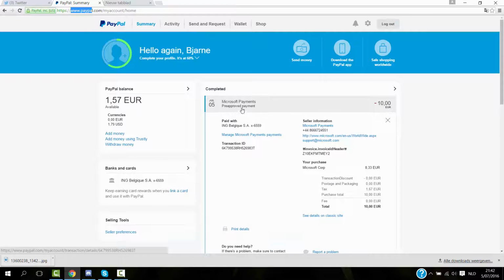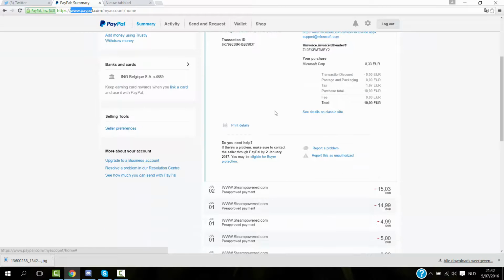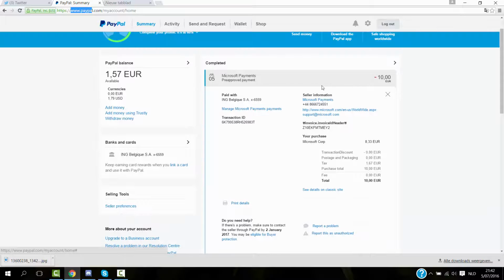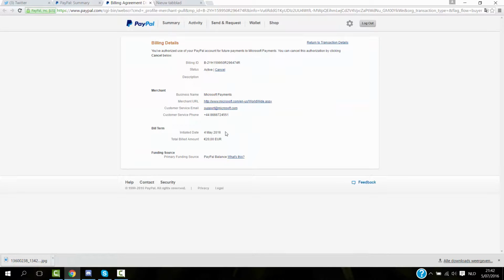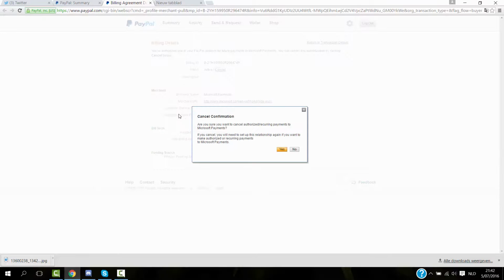How to stop any Paypal subscription (Microsoft Office 365)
✔I tried for so long to cancel my office 365 payment, but those bastards didn't even say I had one, today I show you guys how to get those bitches off your paypal...
✖ In this video, I show you:

↪Help on how to stop this bullshit